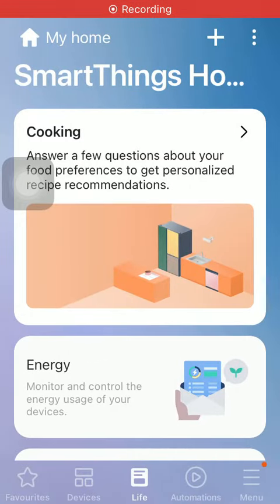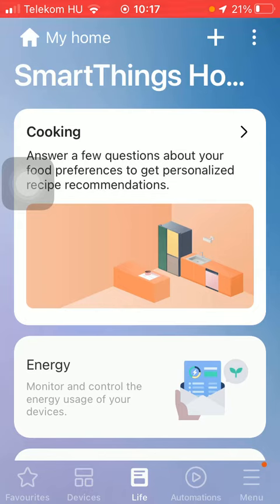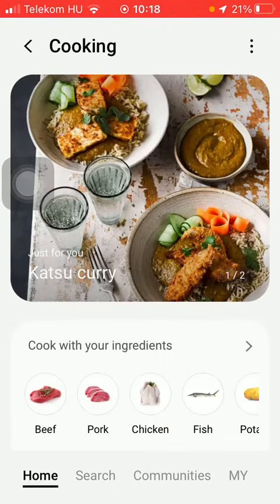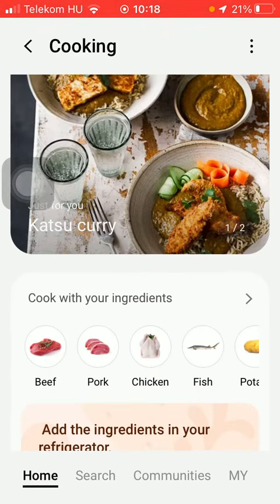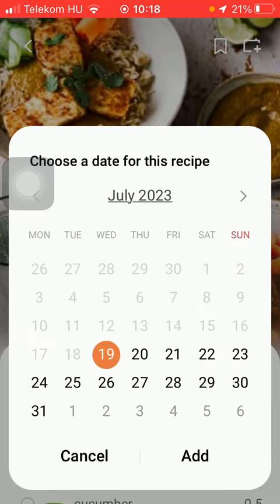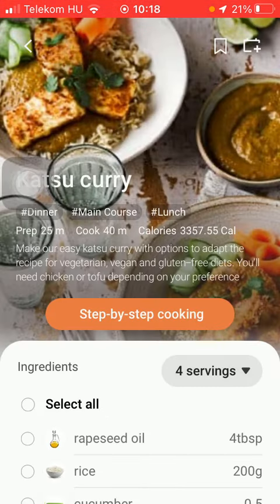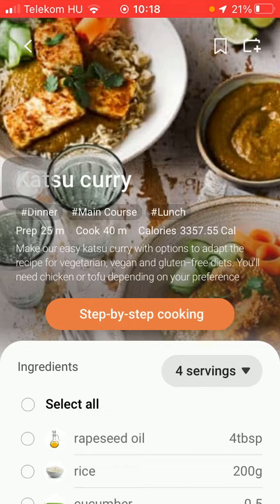How to add a date to a recipe on SmartThings?